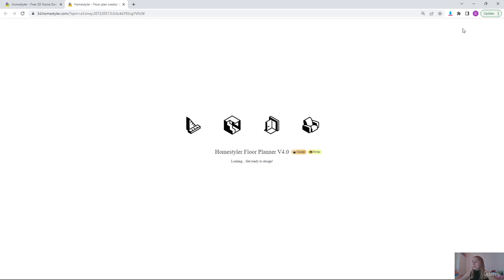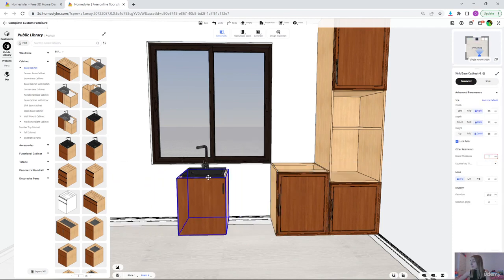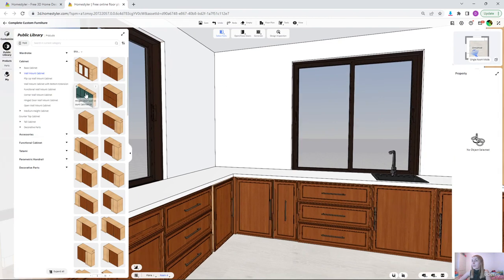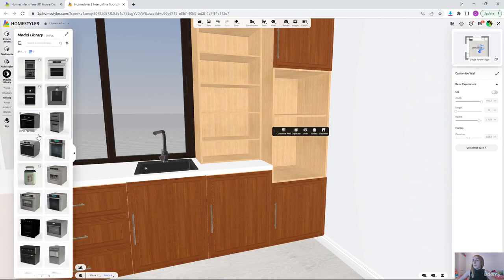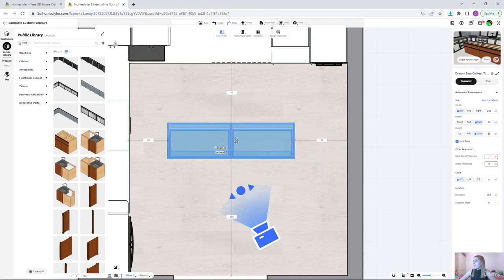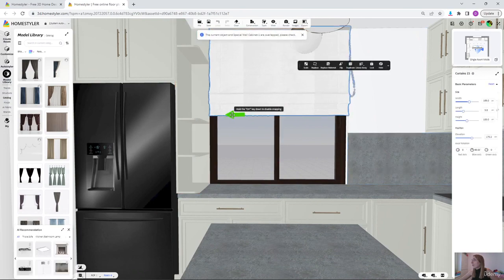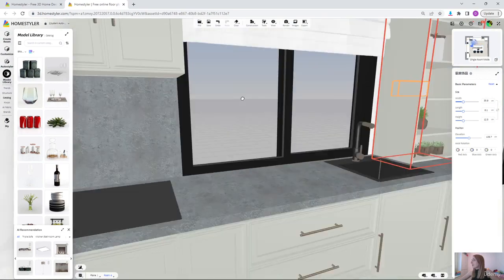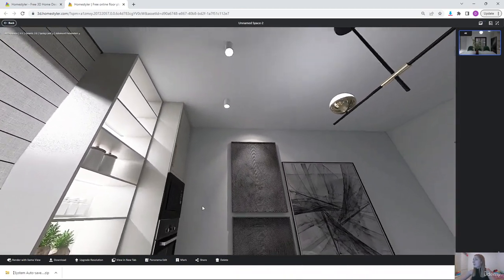Modern Kitchen Design Mastery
Create the kitchen of your dreams: a comprehensive guide to modern kitchen design

Understanding modern kitchen design principles
Kitchen planning and layout : how to plan and layout a modern kitchen
Materials and finishes the different types of materials and finishes that are commonly used in modern kitchen design
Lighting design: Lighting is a crucial element of any modern kitchen design: how to plan and implement effective lighting schemes
Color and style : different color and style options that are commonly used in modern kitchen design
Visualization and presentation skills: how to use digital tools to create 3D models and renderings

Requirements
Basic computer skills: Students should have basic computer skills to use digital tools .
Equipment and software: Students need access to a computer and internet connection
Description
Welcome to Modern Kitchen Design Mastery, a comprehensive course that will teach you how to design and create stunning, functional modern kitchens. Whether you're a professional designer or a homeowner looking to update your kitchen, this course will equip you with the knowledge and skills you need to design a beautiful and functional space.

In this course, you'll learn about the principles of modern kitchen design, including the use of sleek lines, minimalism, and functional design. You'll also learn how to choose the right materials, finishes, and appliances to achieve the modern look you're after. Additionally, you'll learn how to work with Homestyler, an intuitive online tool that lets you create 3D models of your kitchen designs, making it easy to visualize your ideas and make changes.

Topics covered in this course include:

Understanding the principles of modern kitchen design

Selecting the right materials, finishes, and appliances for modern kitchens

Creating functional and stylish kitchen layouts and configurations

Choosing the right lighting design for your modern kitchen

Maximizing storage and organization in your modern kitchen

Decorating and accessorizing your modern kitchen

By the end of this course, you'll have the knowledge and skills to create a stunning, functional modern kitchen. Join us today and start designing your dream kitchen!

Who this course is for:
Interior design students: Interior design students who are interested in specializing in kitchen design may find this course particularly valuable, as it will provide them with a foundation of knowledge and skills specific to this area of design.
Design professionals: Design professionals who are looking to expand their skillset and take on kitchen design projects may find this course helpful in building their expertise and knowledge.
Homeowners: Homeowners who are looking to renovate their kitchens or build a new kitchen from scratch may find this course helpful in understanding the basics of modern kitchen design and in generating ideas and plans for their own spaces.
ome builders and contractors: Builders and contractors who work on residential projects may find this course helpful in understanding the principles of modern kitchen design and in effectively communicating with their clients on kitchen-related topics.